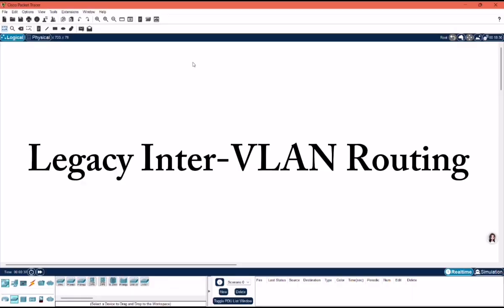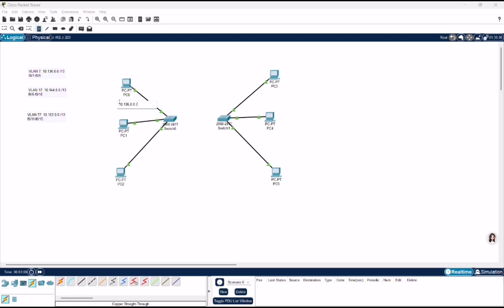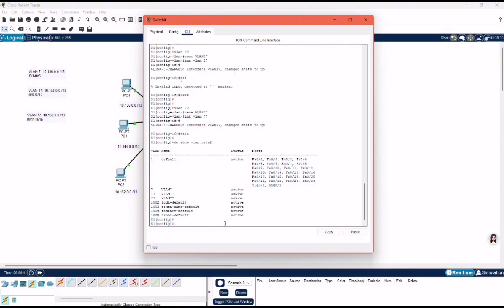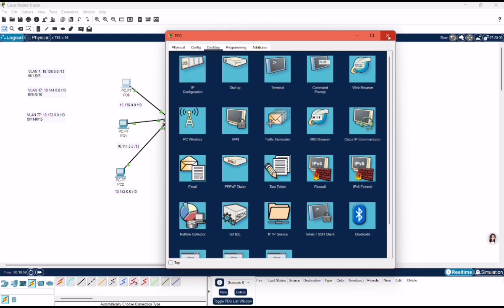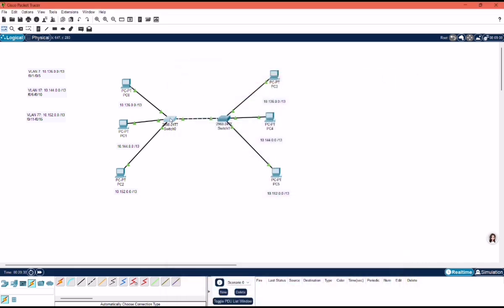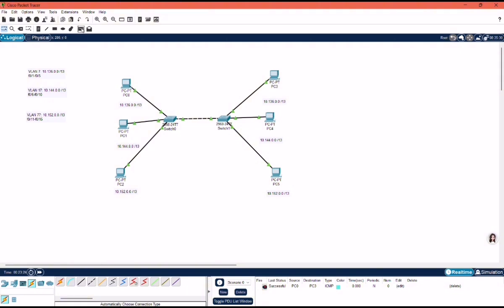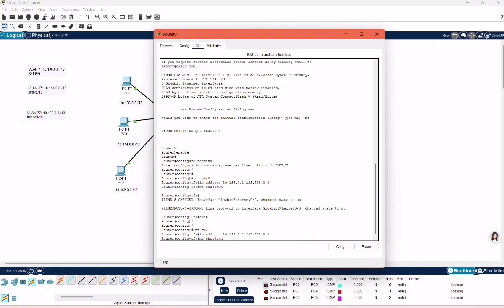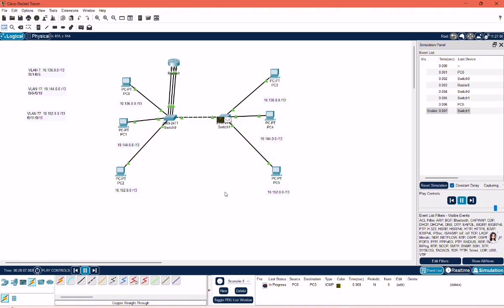Episode 4: Legacy Inter-VLAN Routing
Scenario:  A company's network uses a legacy router (RouterA) to route traffic between three VLANs: VLAN7 (Sales), VLAN17 (Marketing), and VLAN77 (Engineering). Each VLAN has a separate subnet: 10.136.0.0/13, 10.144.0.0/13, and 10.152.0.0/13 respectively. The legacy router uses a static routing configuration.

Legacy inter-VLAN routing refers to methods of routing network traffic between different VLANs (Virtual LANs) using older technologies and equipment that are no longer considered best practice. These legacy methods often present challenges in terms of scalability, security, and manageability compared to modern approaches.